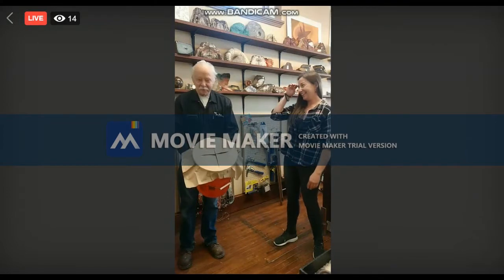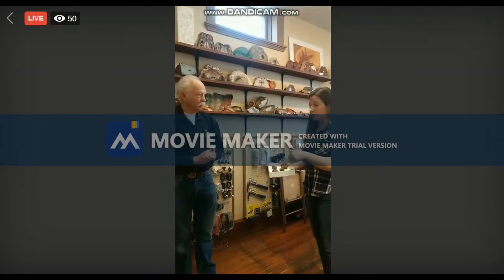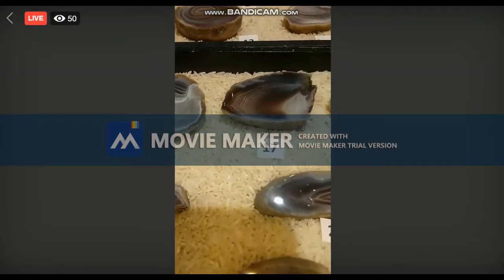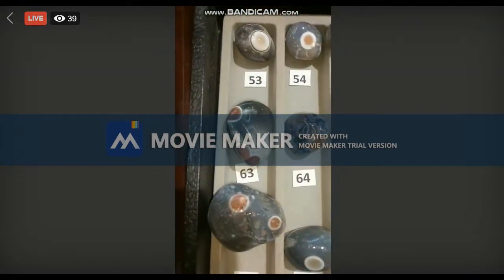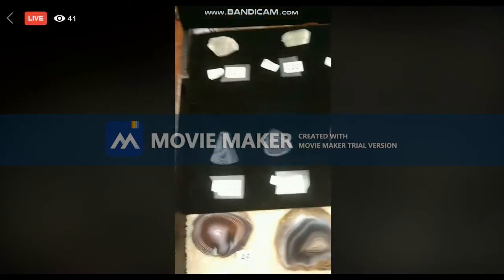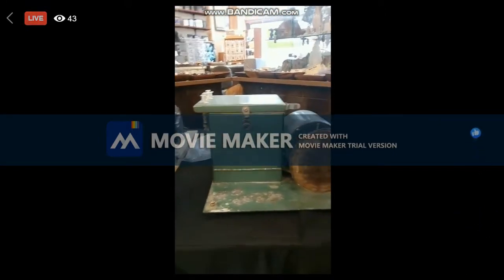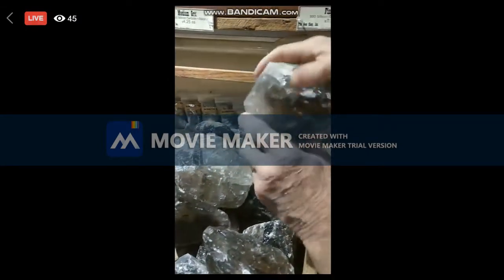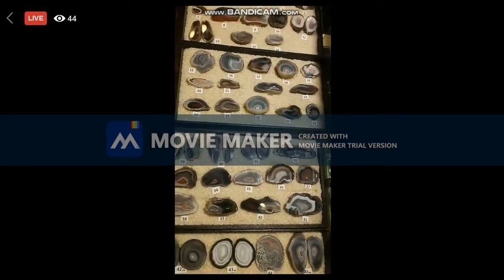Live @ 5! (04/02/20 - Botswana Agate)